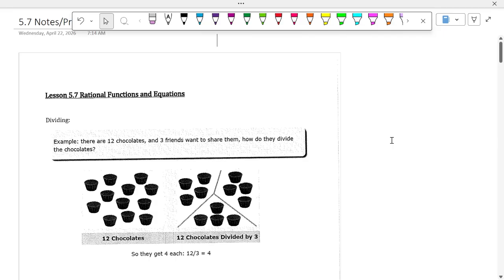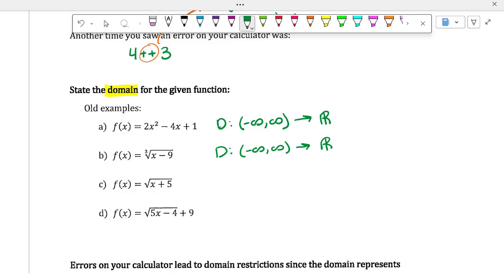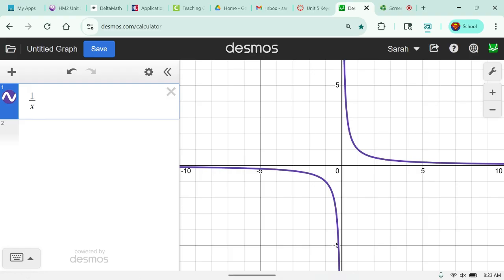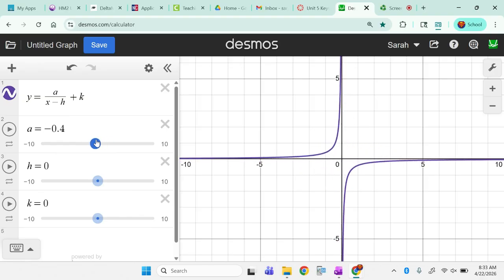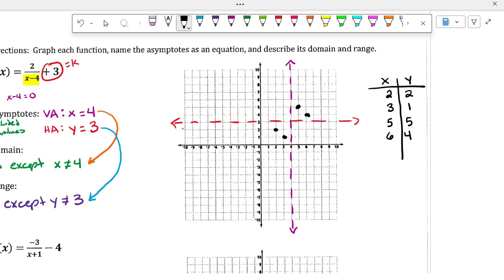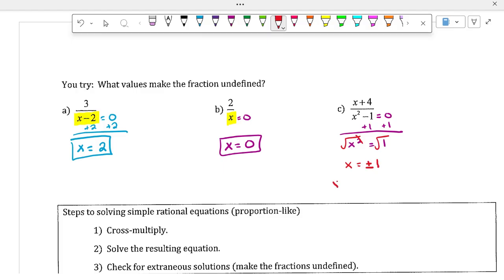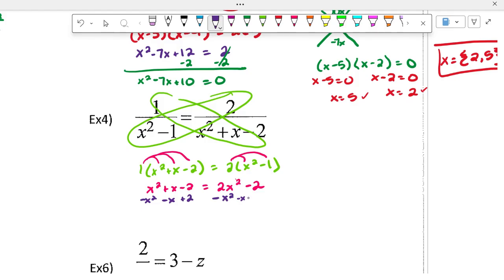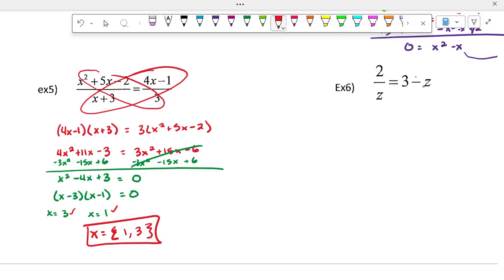5.7 Lesson - Math 2 S26